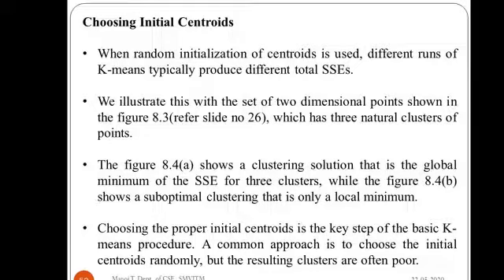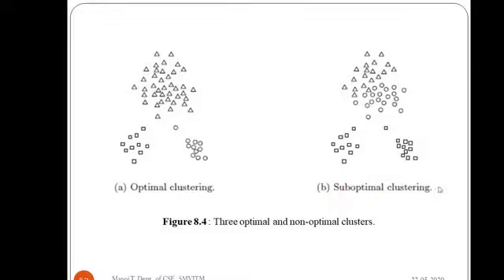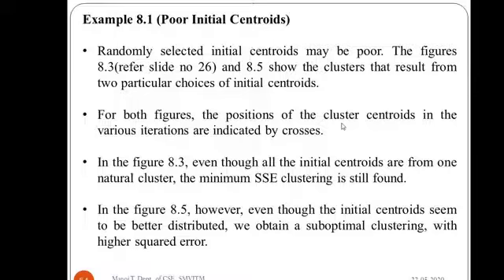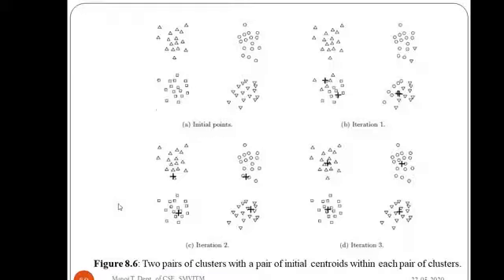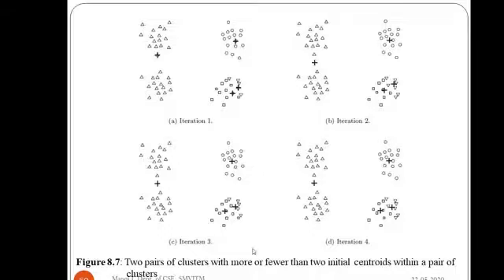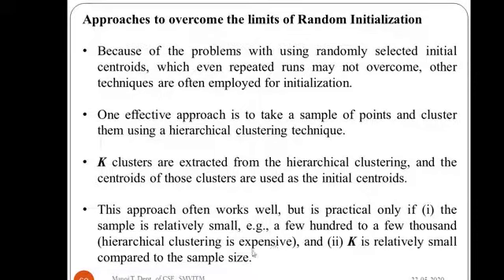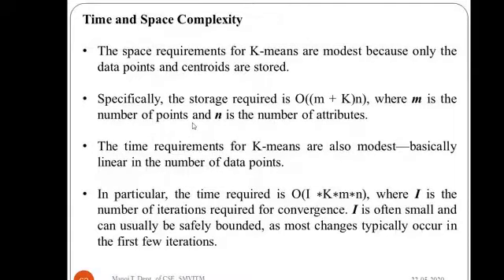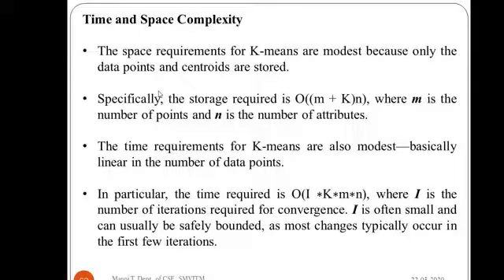Choosing Initial Centroids in K-Means Algorithm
In this video lecture viewers will understand how to choose initial centroids in K-means algorithm.